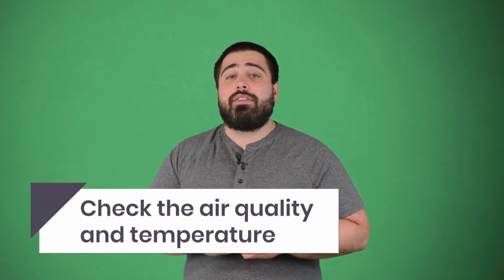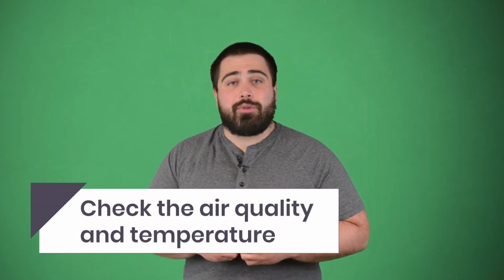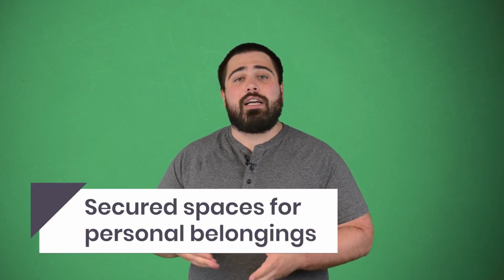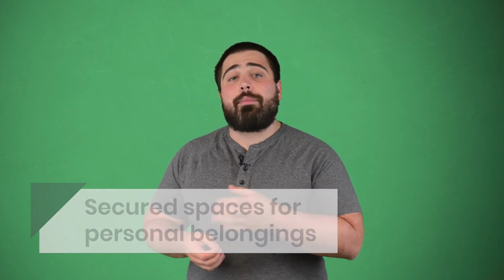How to Make a Patient's Overnight Hospital Stay More Comfortable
If you imagine a comfortable spot, I’m willing to bet that a lot of you might think of your cozy bed. And if you weren’t already, then I bet you’re thinking about it now. Especially after a long day, it’s nice to relax and get a comfortable night of sleep.

But now picture that bed in the hospital. This probably instantly changes your mindset. Staying overnight in a hospital definitely doesn’t sound pleasant, but it’s so important that patients do feel comfortable staying there.

The first thing is to check the physical comfort of a patient’s room. Hospital beds aren’t like typical beds at home. Patients can actually adjust them to different settings. If they don’t know how to control these, they might just keep it on the same setting even if it’s not pleasant for sleeping. It’s good to show the patient how to work the adjustments so they can set it at whatever feels best.

Next, check the quality of the temperature and air in a patient’s room. It’s difficult to sleep if it’s too hot or too cold. Some patients are more sensitive to temperature especially depending on their condition. So ask if it’s comfortable for them and if not, you can give them a cozy blanket or a bedside fan depending on what they prefer. If they have any breathing conditions that would make them sensitive to air quality, such as asthma or allergies, make sure to monitor this as well.

A dehumidifier or air filter is a good way to help remove any particles which could trigger breathing difficulties. These small steps can help make them more comfortable during their whole stay, but especially when they’re trying to relax and get some sleep.

The next step is to have quiet hours. There’s so much chaos already in a hospital that it can disrupt anyone’s normal resting pattern. This is why it’s helpful to have quiet hours. These are designated times that visitors, staff, and other patients should be aware of the surrounding patients and the noise that they’re making. Another way to boost this is by having dedicated visiting hours to control hall traffic.

Hospitals could also limit how many visitors they allow at a time or how many can stay overnight. Another bonus is to provide headphones to patients. This way they can still watch TV or listen to music while being mindful of those who are resting.

I briefly mentioned visitors for patients. Most experts agree that allowing visitors helps speed up the recovery process. A medical study in Italy found that heart attack patients were less stressed when they could see visitors. Being in the presence of loved ones instills a sense of normalcy during a rather stressful time. But the problem is that the majority of visitors are temporary and they’ll leave at night to get some sleep. It’s helpful to have better access for these guests to stay overnight to be with their loved one in the hospital.

Having comfy chairs or small couches in the patient’s room helps make this possible. If that’s out of the question though for safety and health concerns, then having these furniture options in the waiting room is a positive alternative. Being right down the hall or a flight of stairs away is better than the time it takes to drive to the hospital. This way, the patient can relax knowing that their family or friend is nearby, and the visitor doesn’t have to worry about leaving.

But having visitors overnight brings up privacy concerns. Patients already have so many unfamiliar medical workers coming into their rooms, and they shouldn’t have to worry about a total stranger walking in either. They might have difficulty relaxing if they know that anyone could just walk in at any time. If there’s always a staff member monitoring halls and doing rounds of the floors, they’ll be able to ensure that only necessary workers are entering a patient’s room.

Another concern here is security of personal belongings. Hospitals advise patients to either leave valuables at home or to send them home with a family member. However, not all patients have someone who can come get their items. Or, they’ll at least want to keep their phone with them. This brings me to my final suggestion that hospitals can provide security of these items such as a safe, locked box, or drawer. This is better than leaving them out for anyone to walk into the room and take them if the patient is sleeping or in a procedure.

Even though we don’t expect a hospital to be pleasant, they need to be. It’s demotivating to get better if we always feel uncomfortable, and it’s counterproductive if a patient can’t relax.